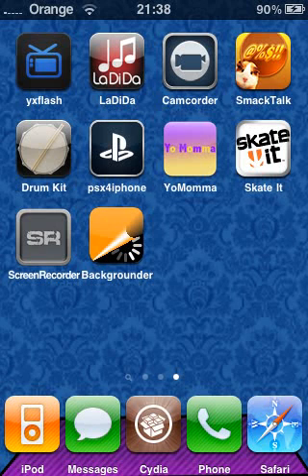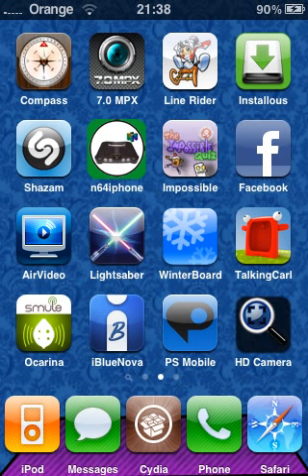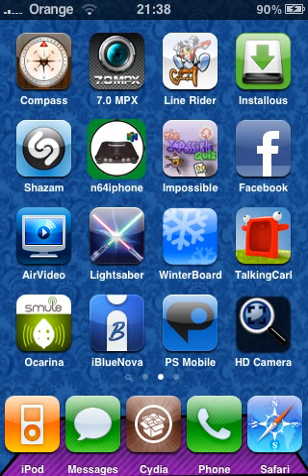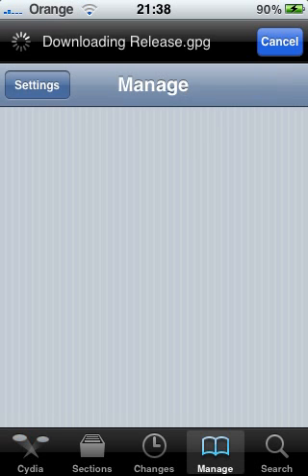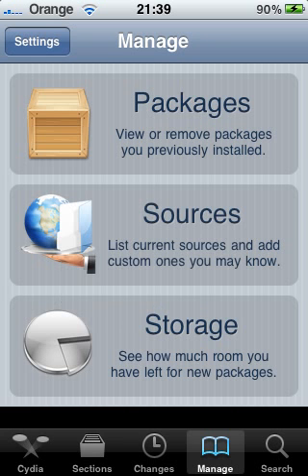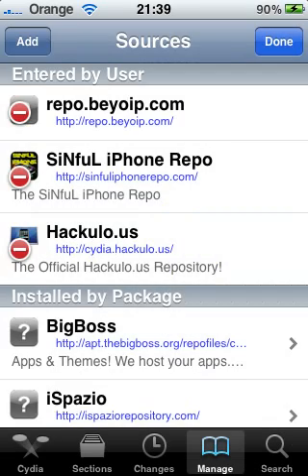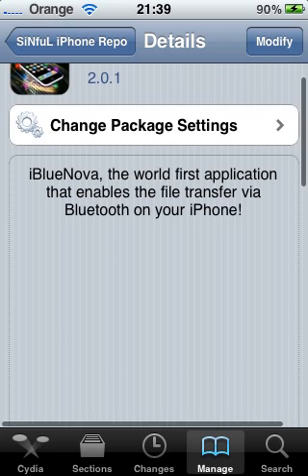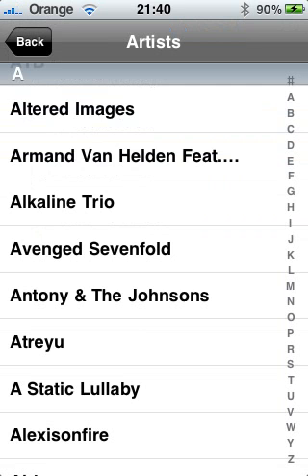How to transfer files to mobile phones using Iphone 3g,3gs via bluetooth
this is a quick tutorial on how to transfer media files via bluetooth on the iphone 3g and 3gs